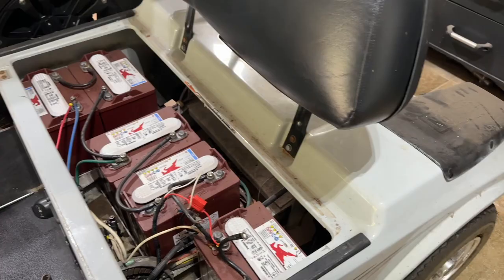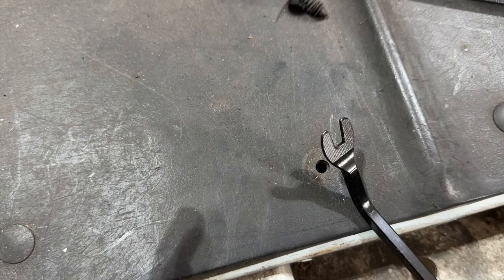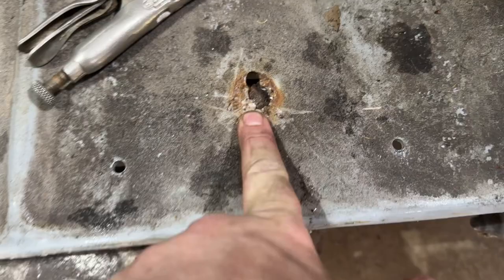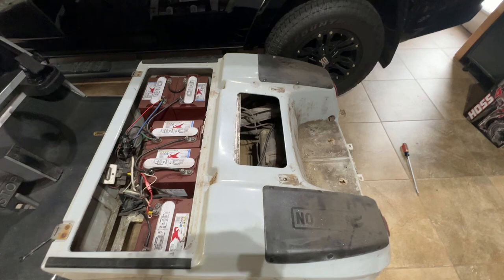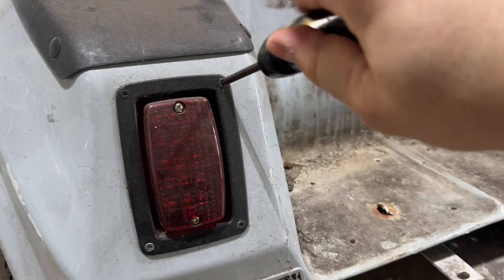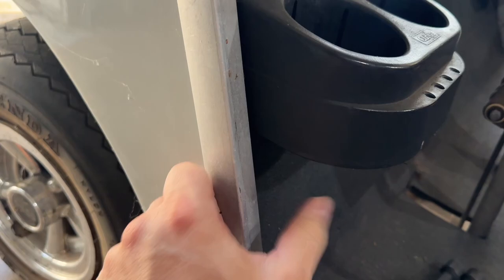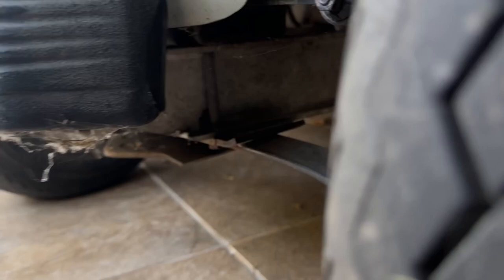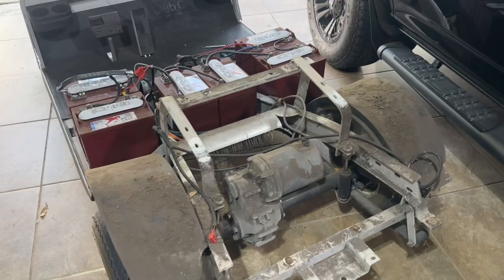Club Car DS Body Removal Complete Step By Step Guide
Here is the tool I used to remove the body clips